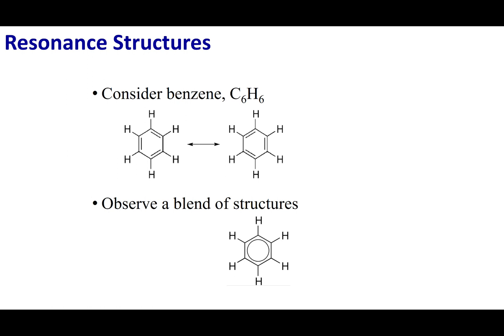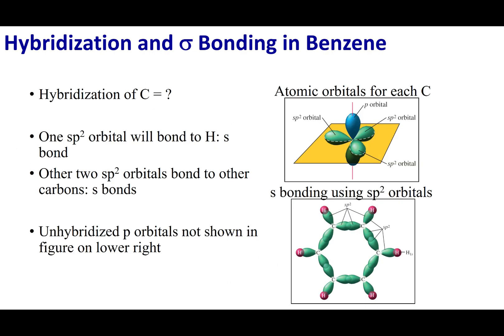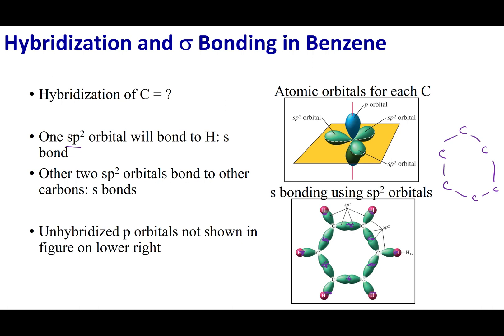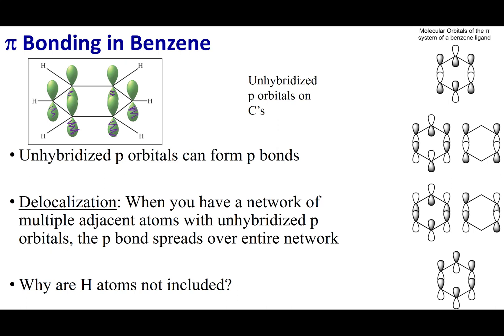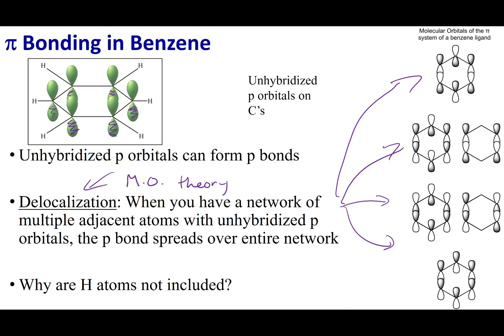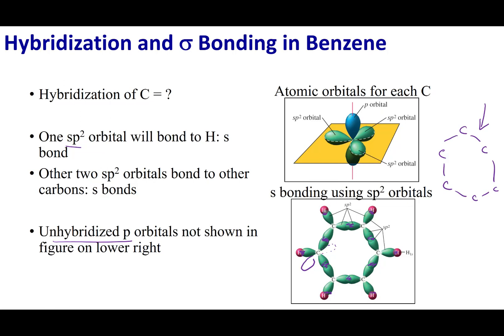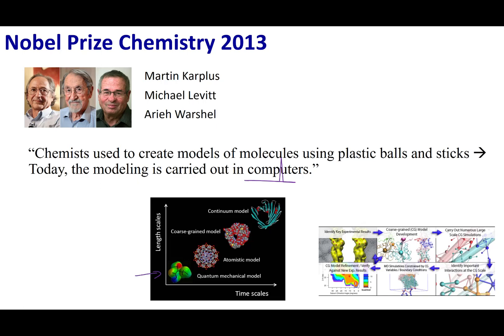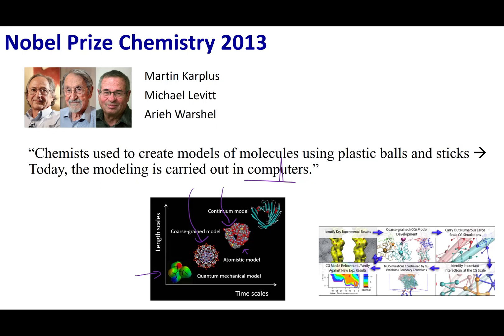Section 14.5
Topics:
Resonance Structures